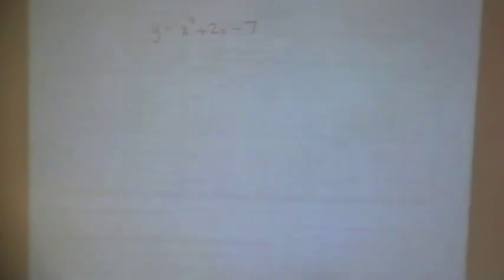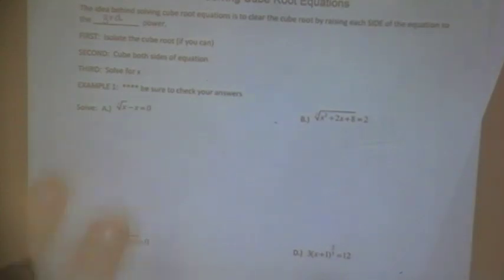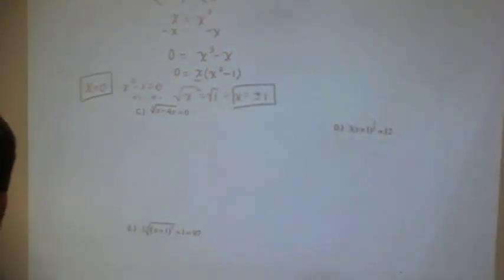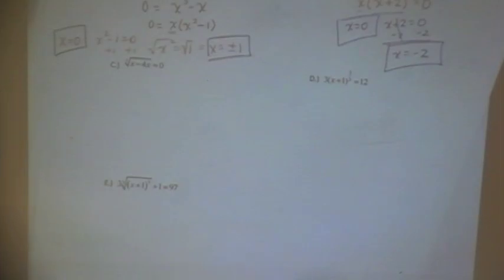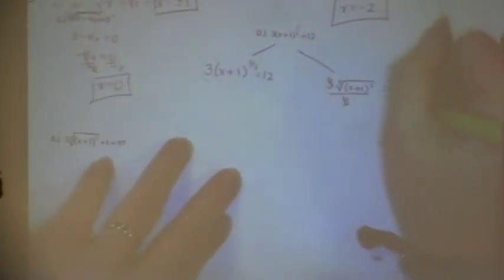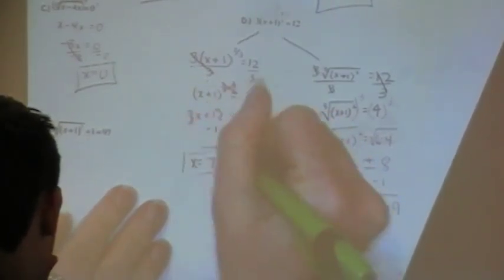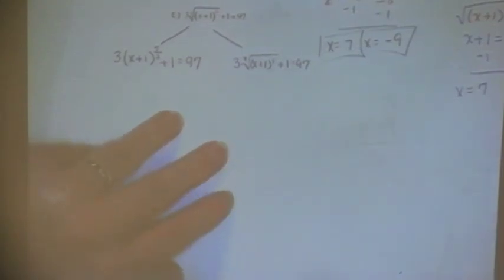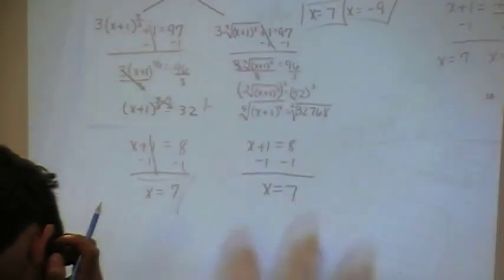Solving Cube Root Equations